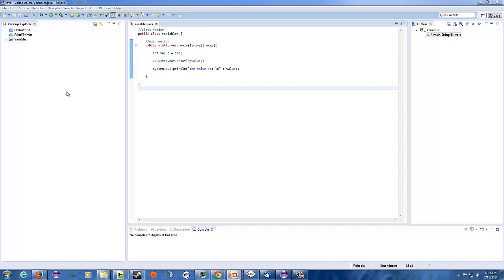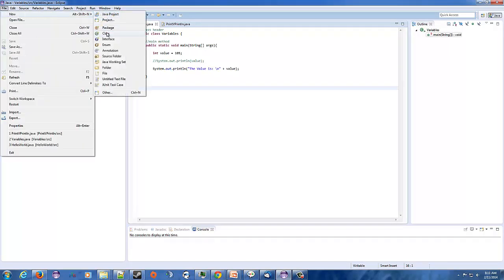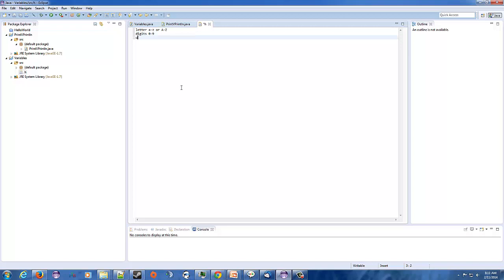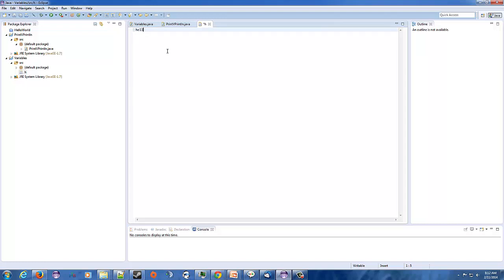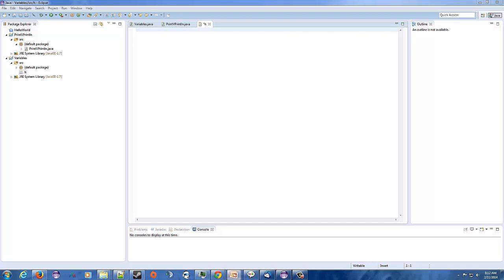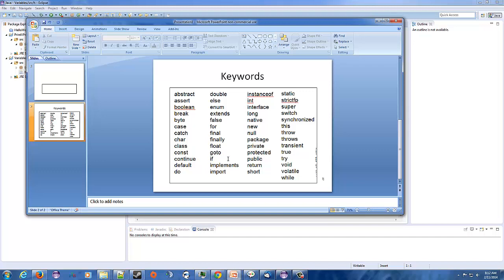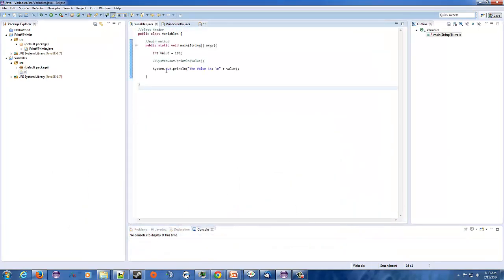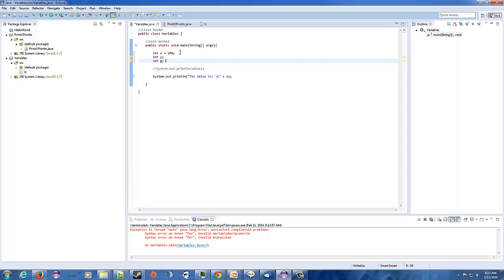Java Beginner Programming Tutorial - 5 - variable naming, keywords, identifiers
In this tutorial, I will cover variable naming, keywords, identifiers. What they are and why they are important.